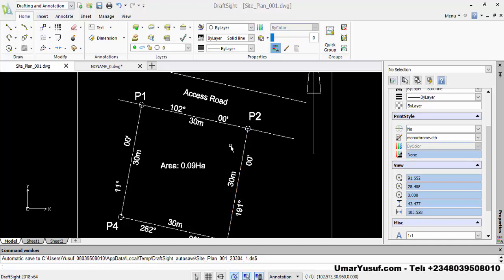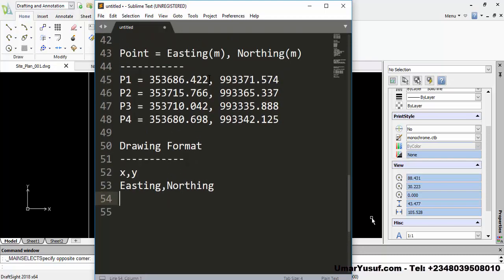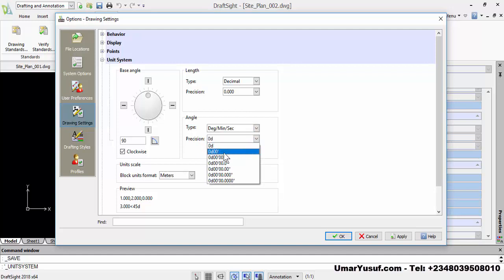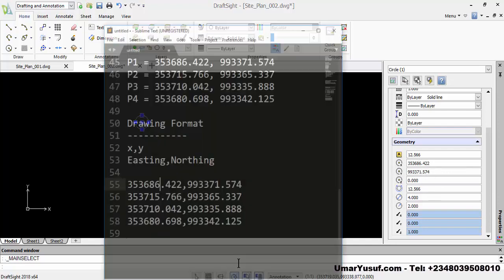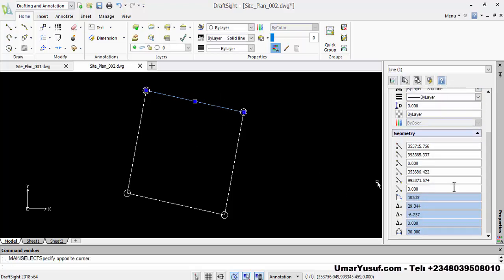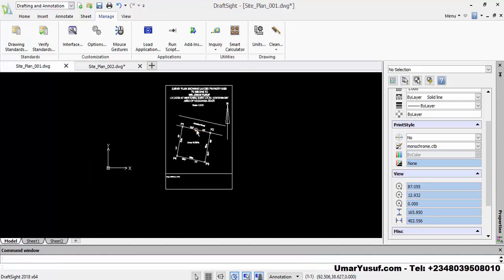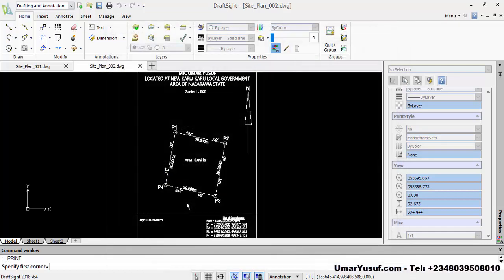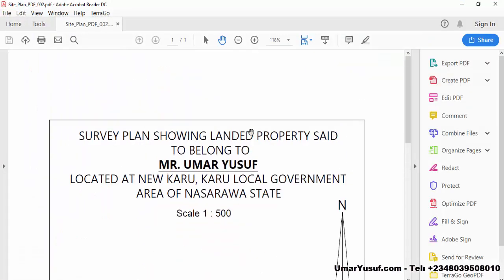Survey Coordinate Plotting Part 1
In this video, you will learn to plot/draw survey site plan given GPS coordinates in (Universal Transverse Mercator - UTM Zone 32°N) - Easting(m), Northing(m).